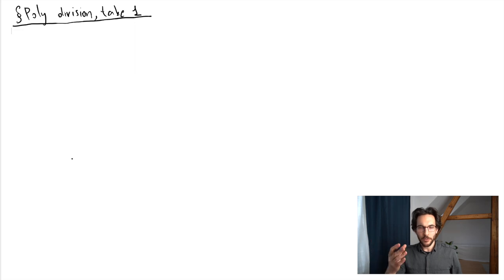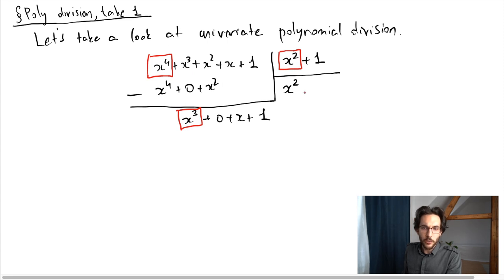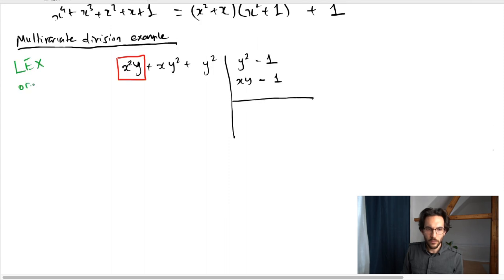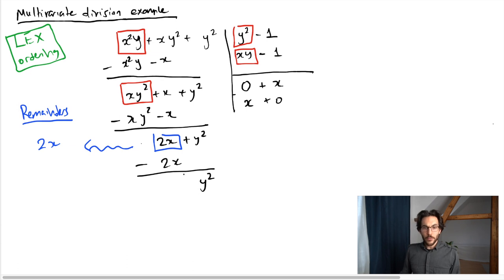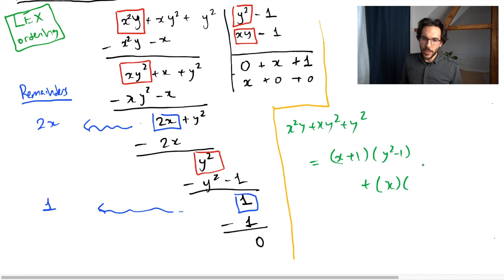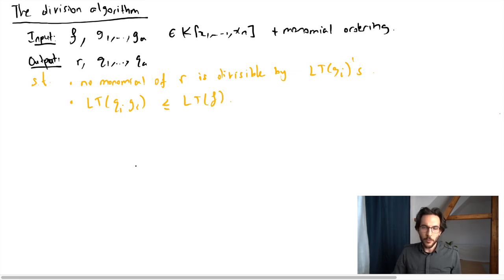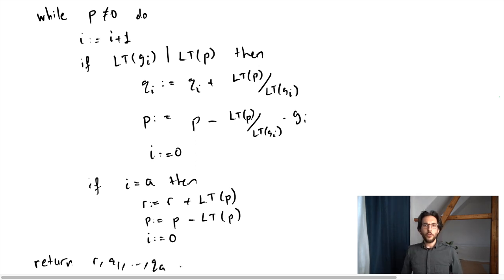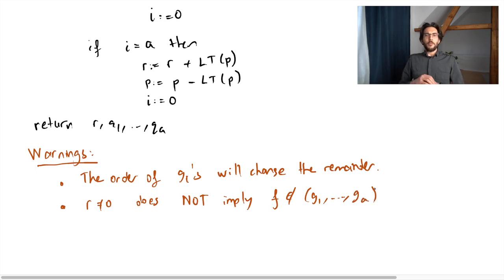Multivariate division algorithm --- CAG L12.1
We recall univariate division algorithm and then extend it to multivariate polynomials with multiple divisors. We formalize the algorithm and end with its shortcomings. We will remedy the shortcomings in the next lecture.

00:00 Intro
00:23 Univariate division
3:35 Multivariate division example
9:04 Division algorithm
15:02 Warnings

== Relevant resources ==

Book for this section:
Ideals, varieties, and algorithms by David Cox, Donal O'Shea, and John Little

== General description ==